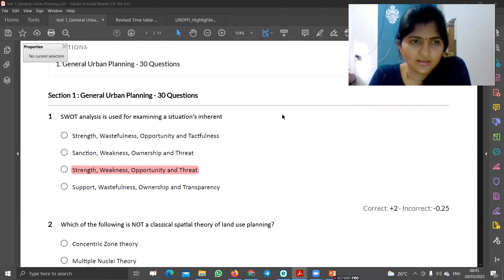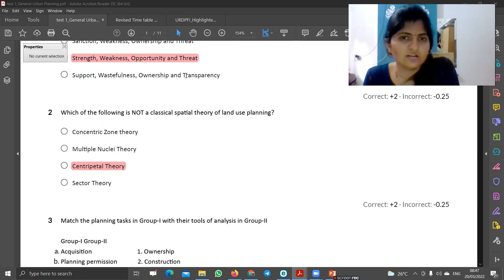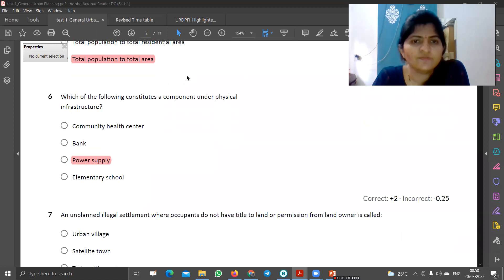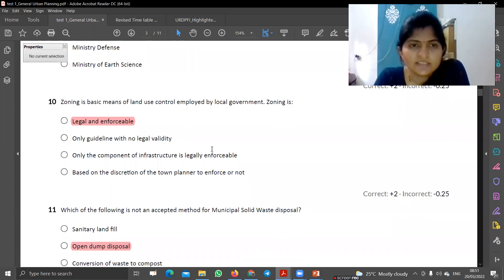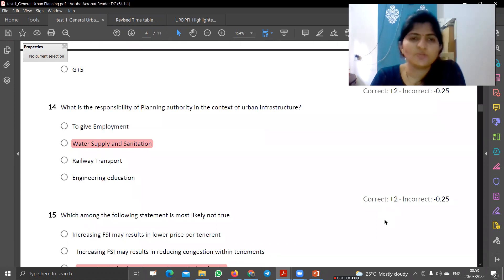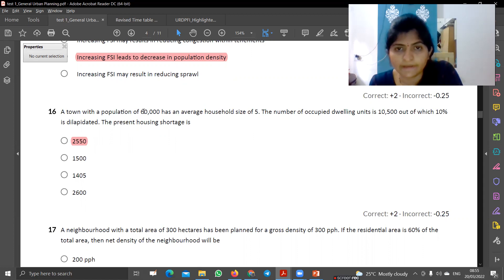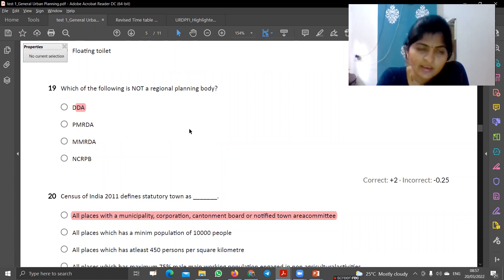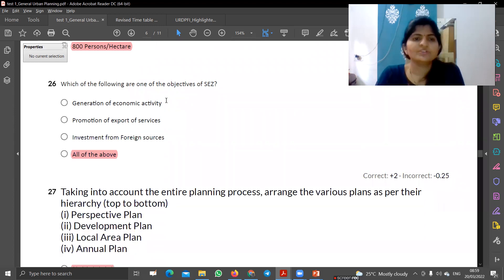Analysis of Test Series Paper 1 (General Urban Planning)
You can find my courses here:
EduFest Academy: